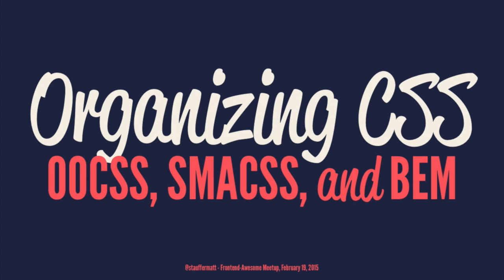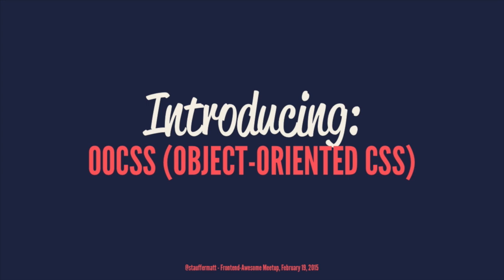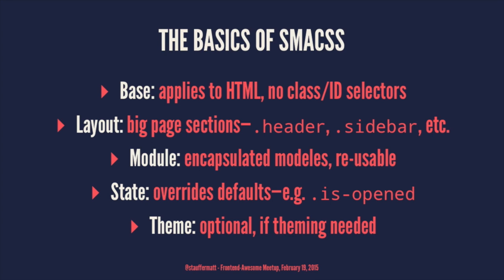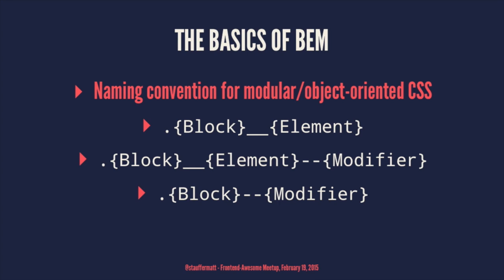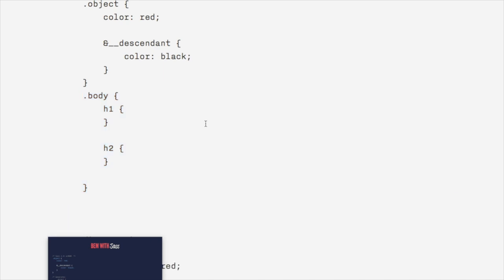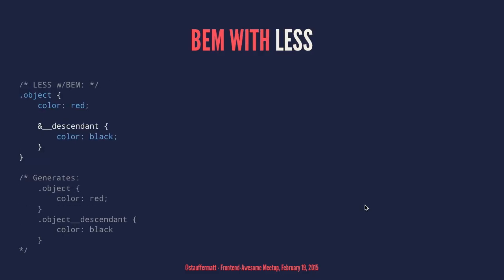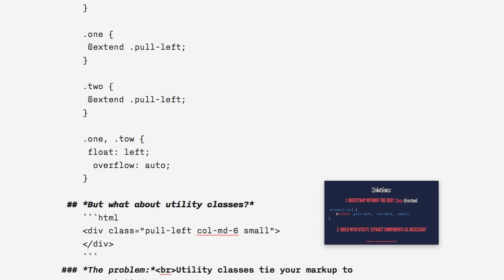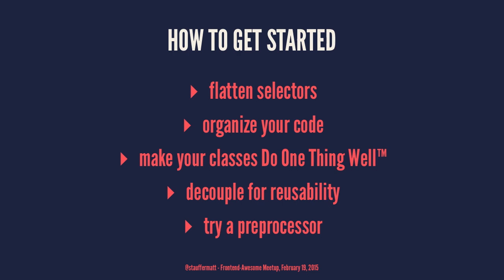Organizing CSS with OOCSS, SMACSS, and BEM - Matt Stauffer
This was given on February 19th, 2015 at the Gainesville Front-end Developers meetup.